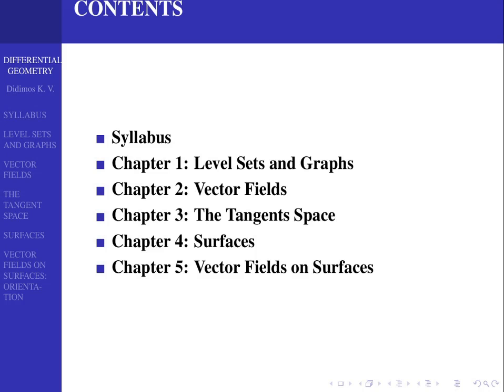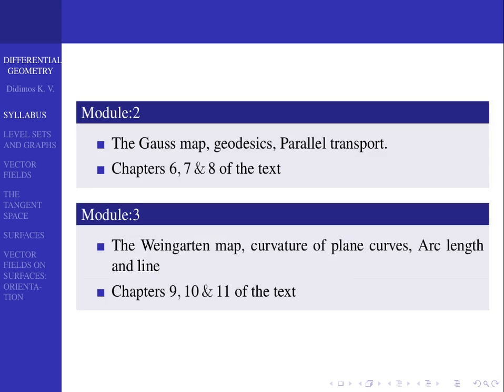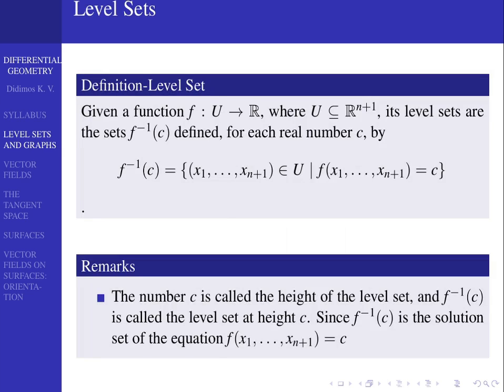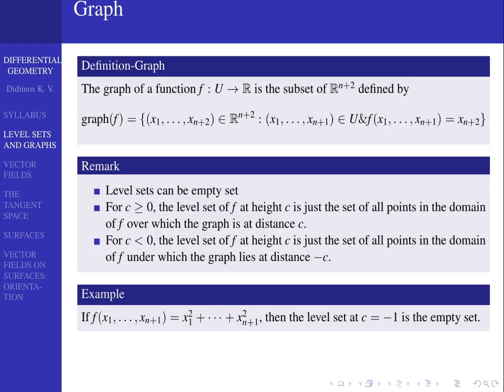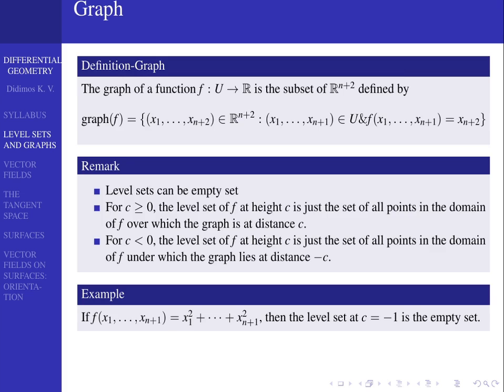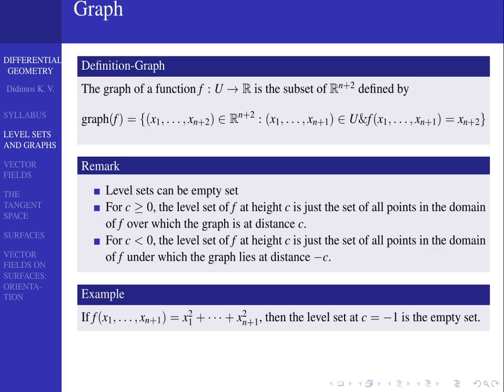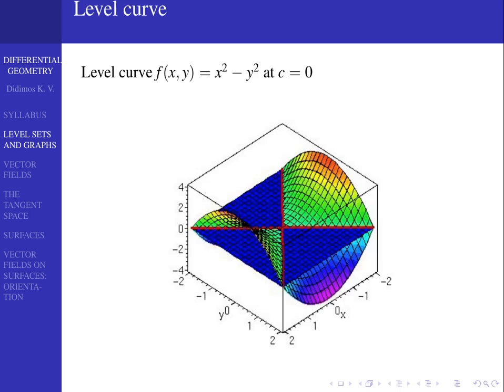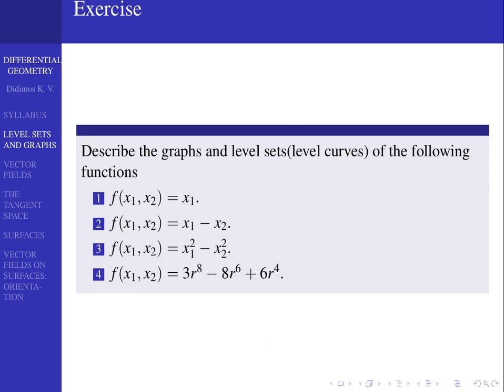lecture 1 DG Chap 1